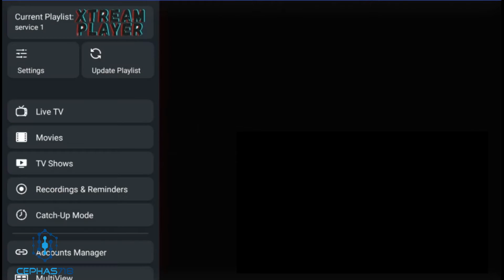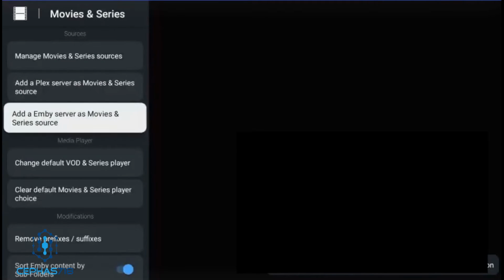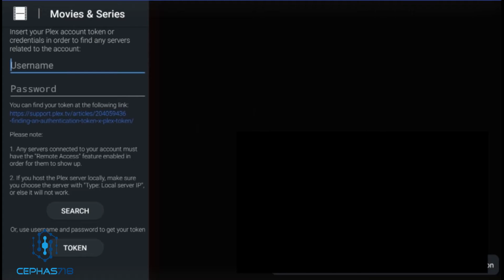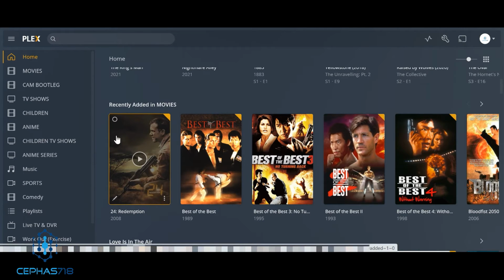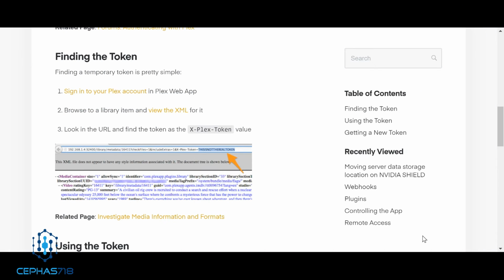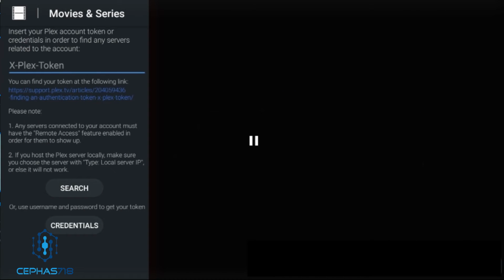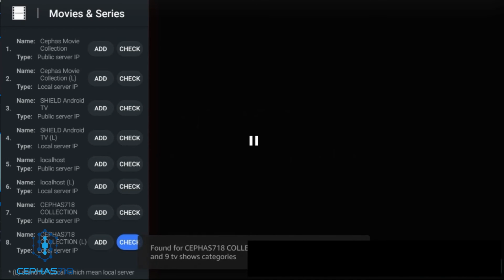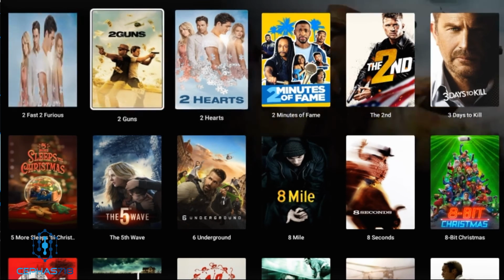HOW TO ADD PLEX TO YOUR IMPLAYER | TUTORAIL 2022 | ADD YOUR OWN COLLECTION TO YOUR IMPLAYER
Jamescastv@gmail for YouTube Inquires & Product Reviews